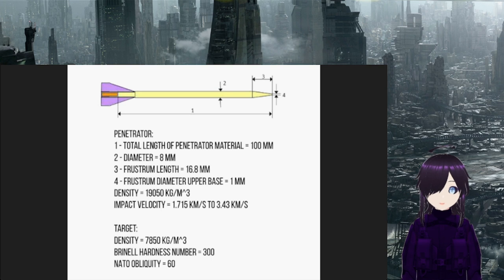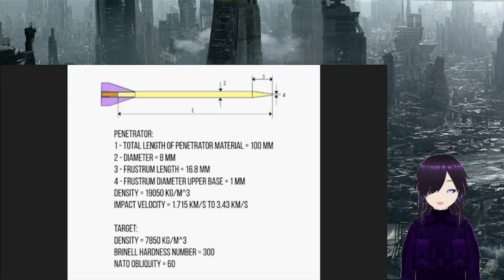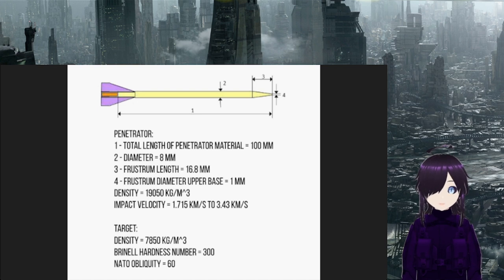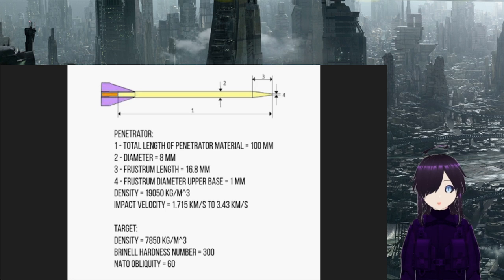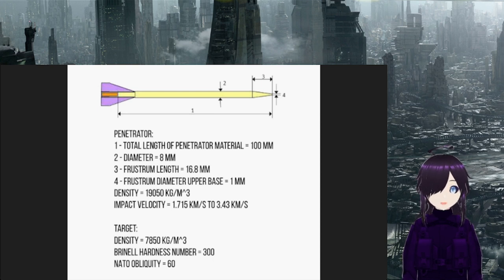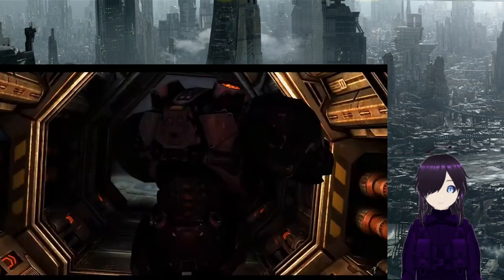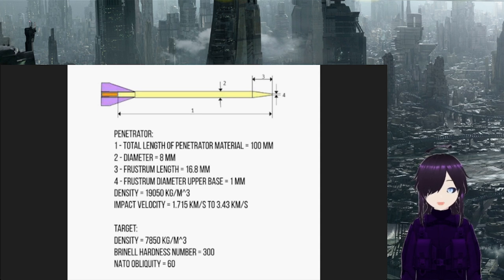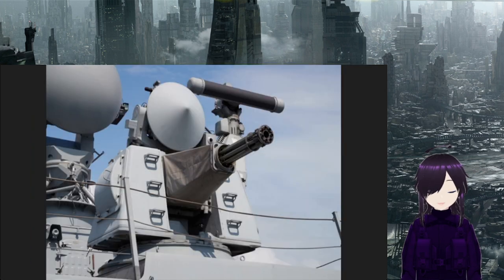C14 Impaler Gauss Rifle, Workhorse of the Terran Marine Corps | Lore